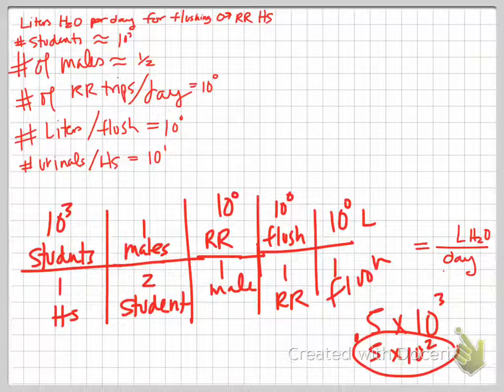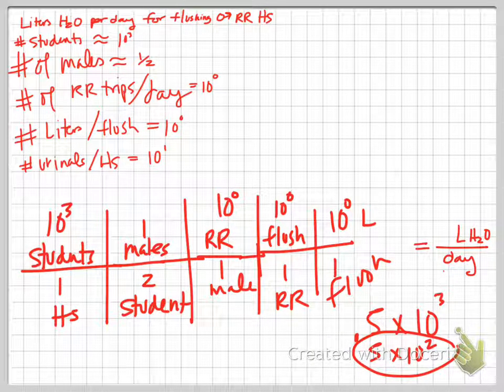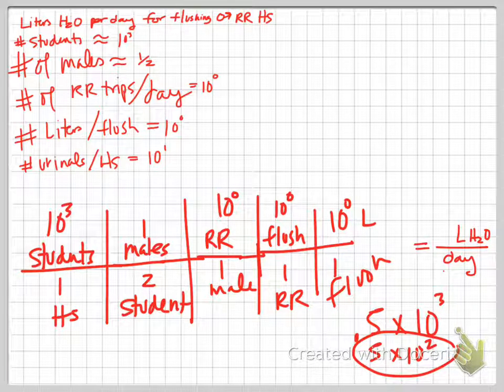physics 9-11 fermi estimates